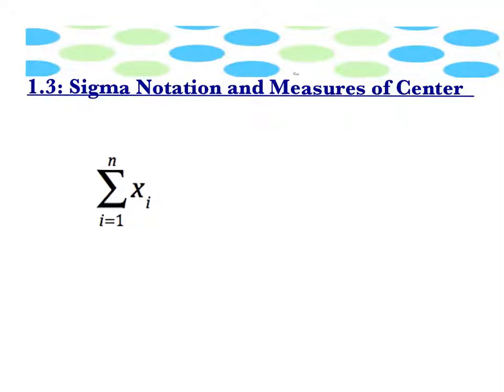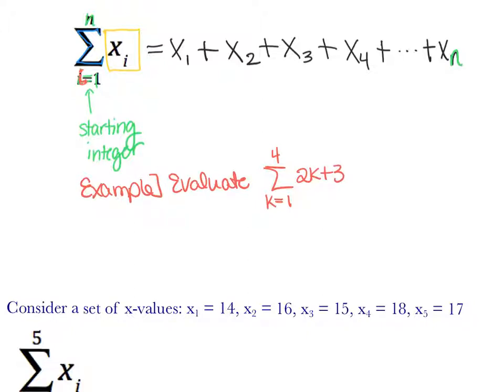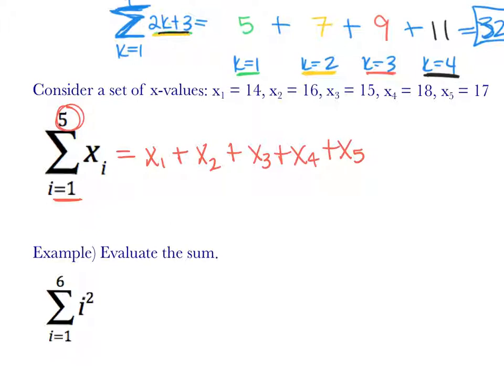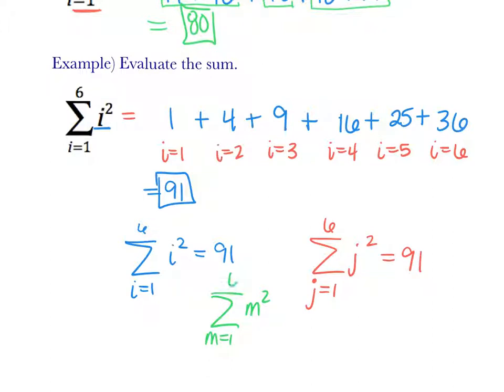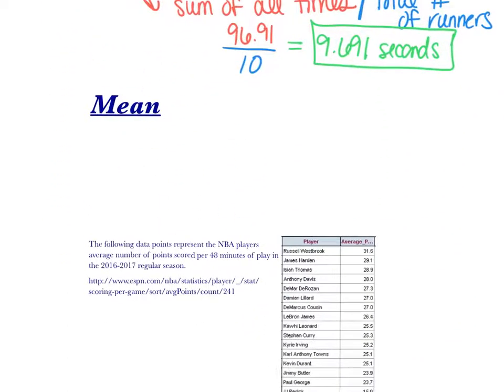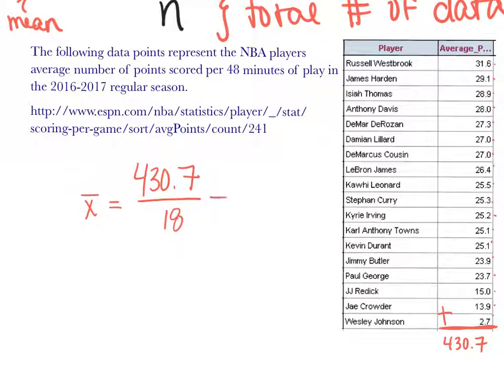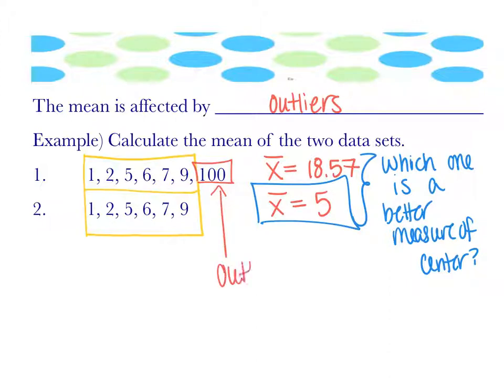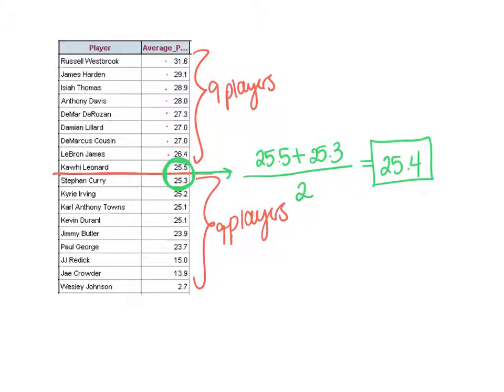1.3: Sigma Notation and Measures of Center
In this lesson you will learn about sigma notation and measures of center (mean vs. median).